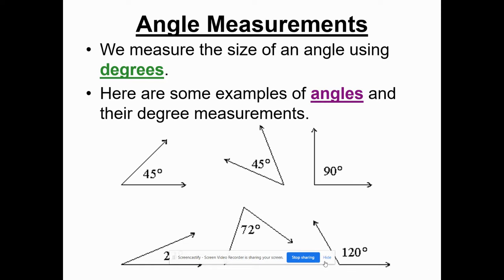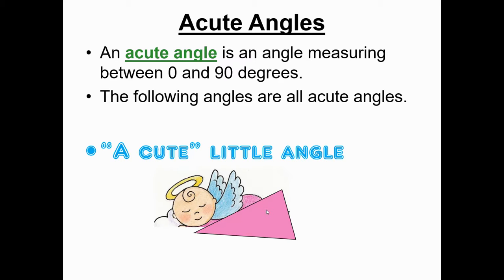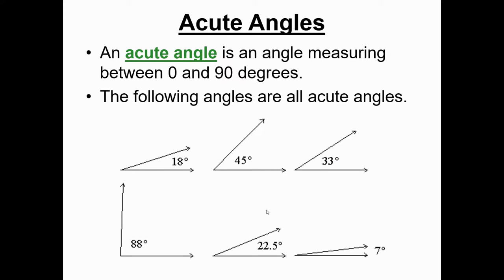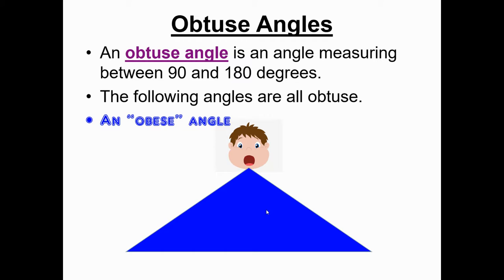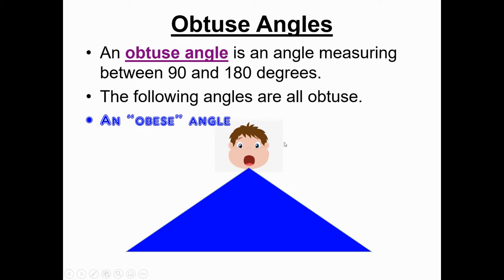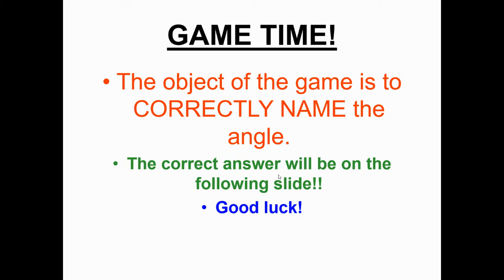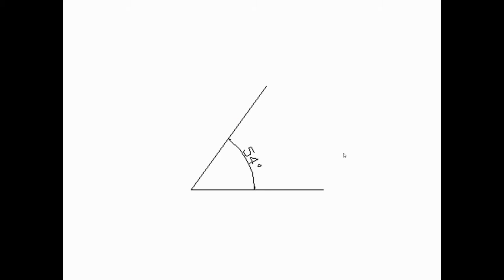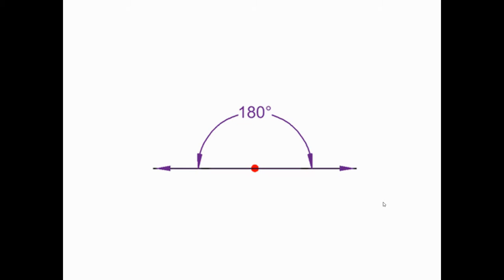angle video 2